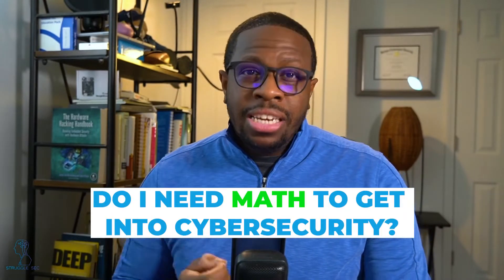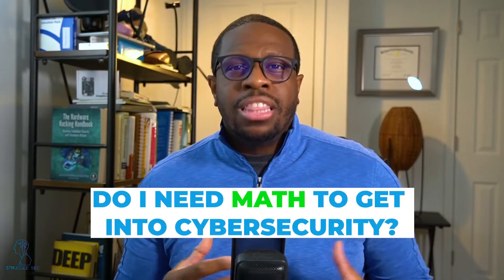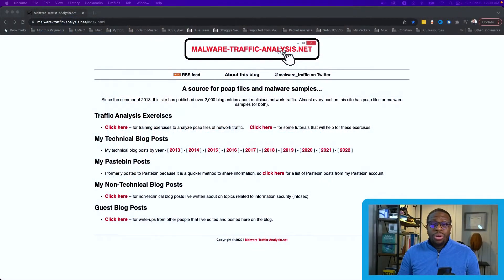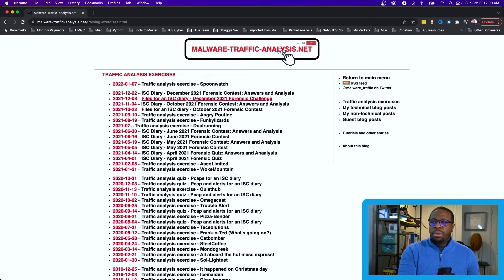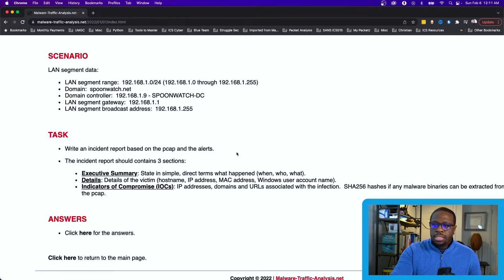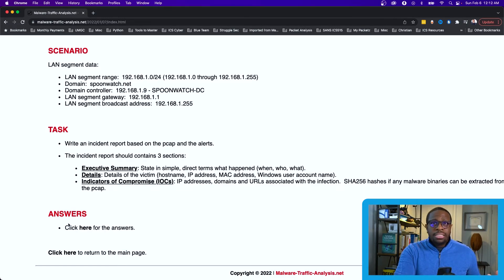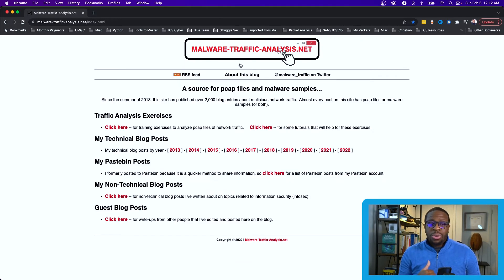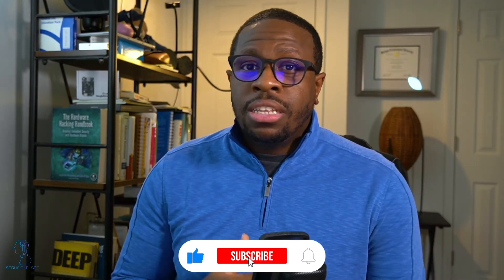Do I Need Math To Get Into Cybersecurity?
Do you need math to get into cybersecurity? Watch this video to find out!

⏰  Video Timestamps ⏰
0:00 ✂️   Intro
0:56 ✂️   My background in mathematics
2:13 ✂️   Do I use any of my math in cybersecurity?
2:58 ✂️   Cybersecurity fields that require math
5:23 ✂️   What skills do you need to get into cybersecurity?
8:00 ✂️   Network traffic analysis for practice

1. Network traffic analysis practice